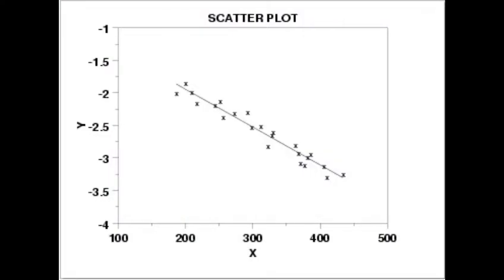Correlation (r) and p-Value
Vanya Maulidia Azizah

Statistics-5B